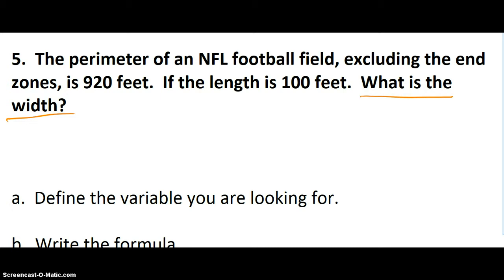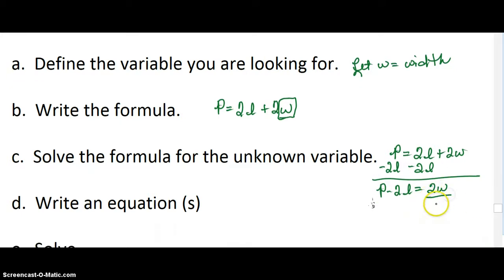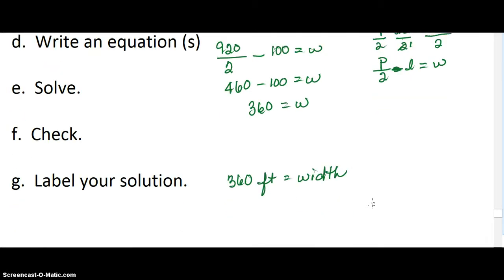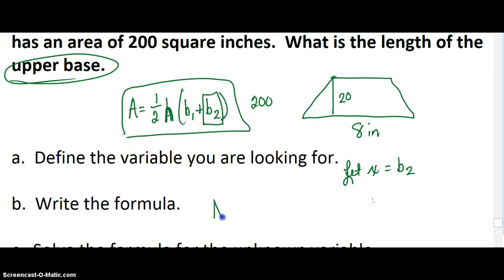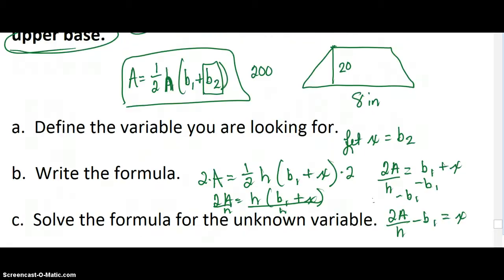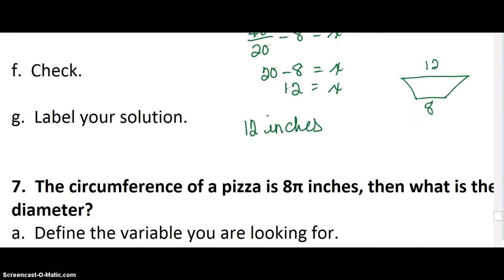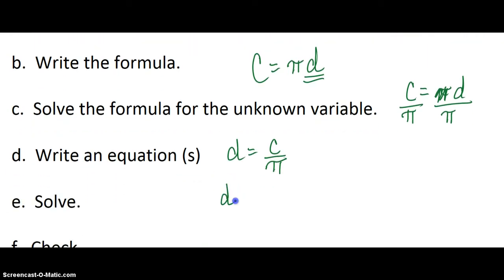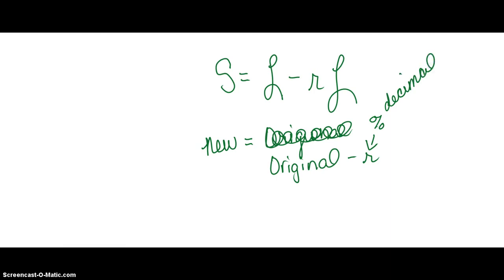2.4 Continued Problems